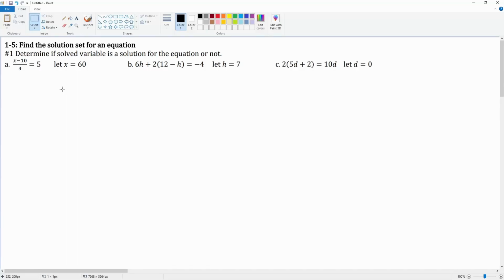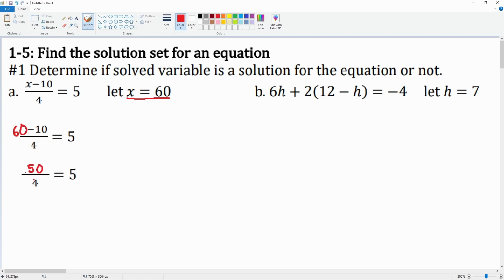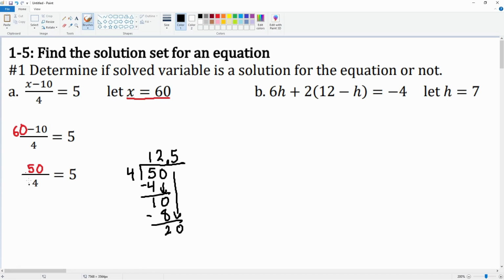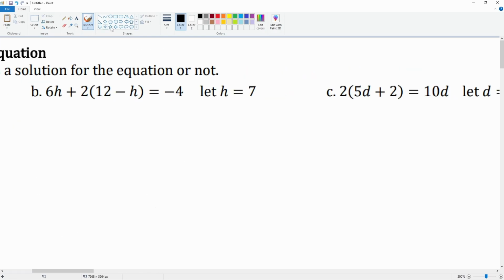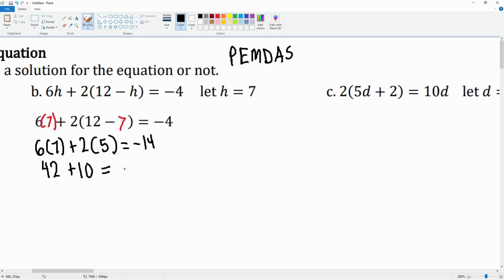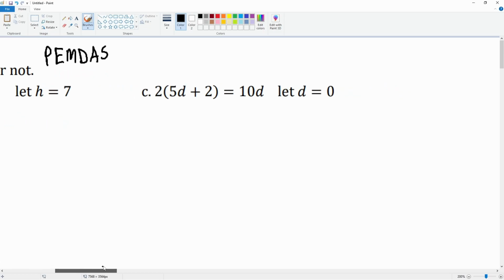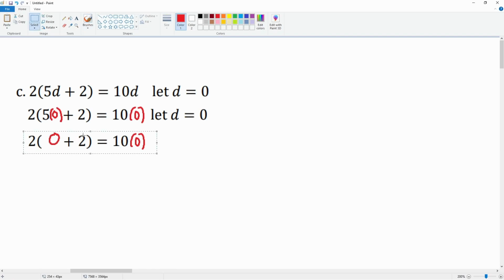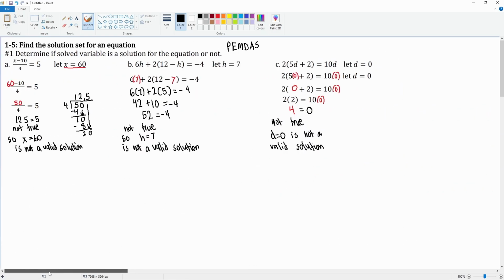1-5: Find the solution set for an equation #1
#1 Determine if solved variable is a solution for the equation or not.